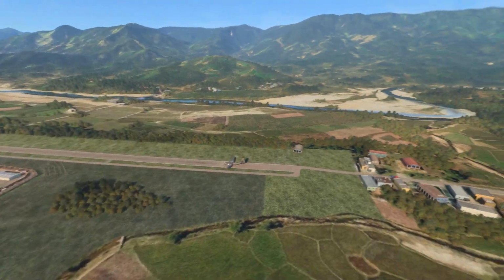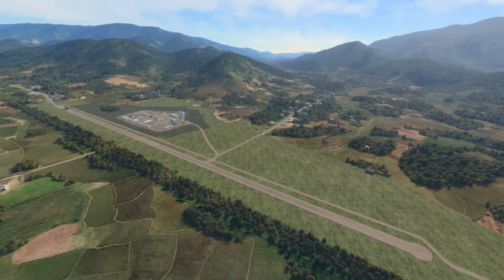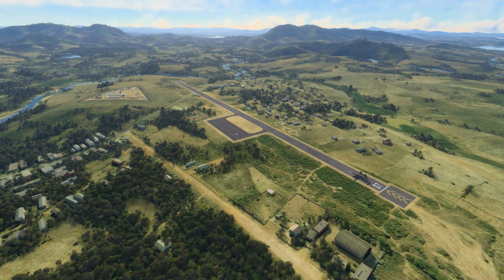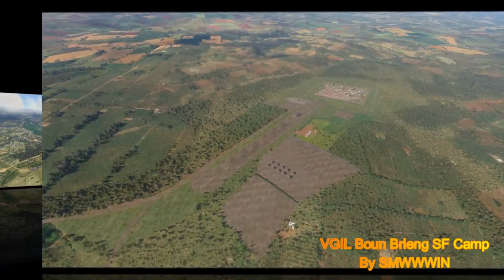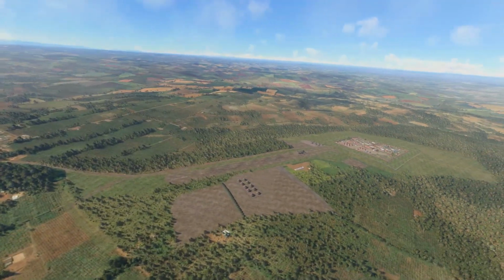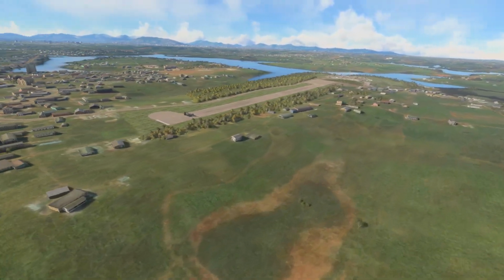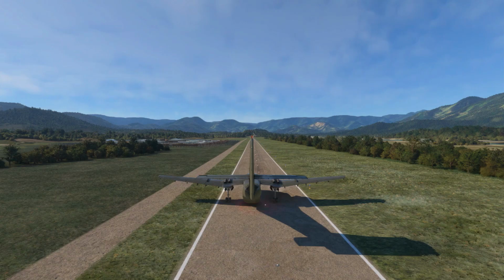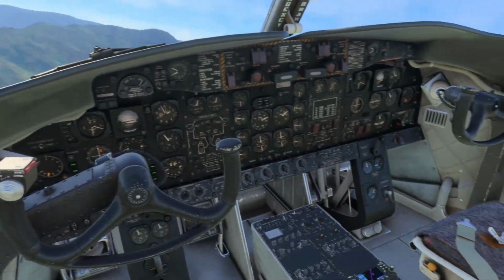5 Random Airports & Airfields Ep. 35 Back to Vietnam